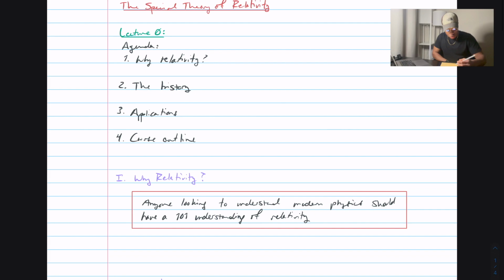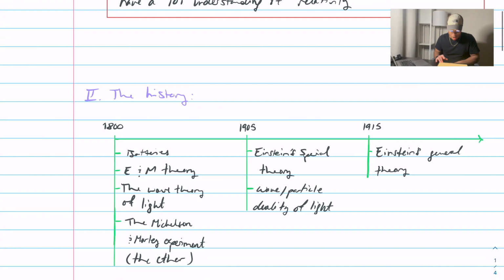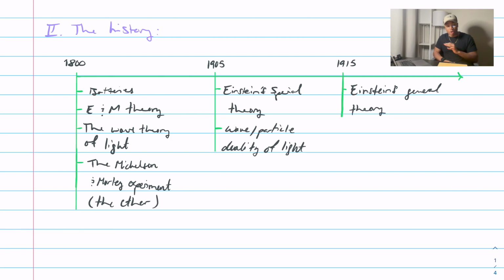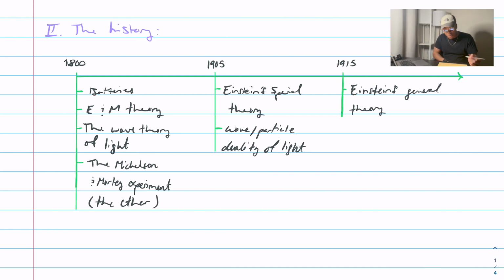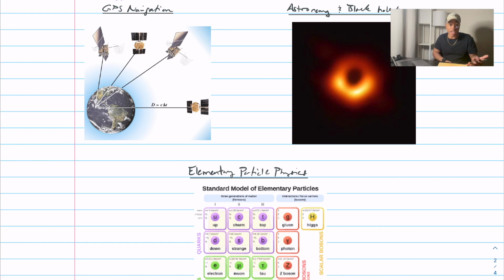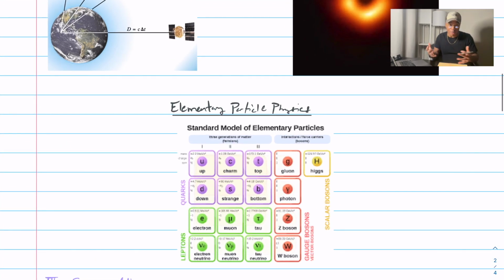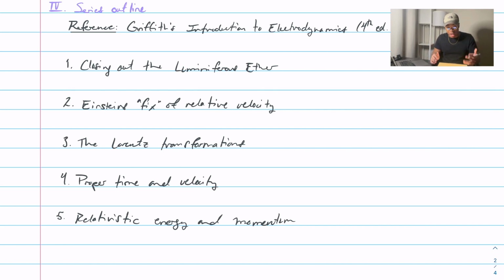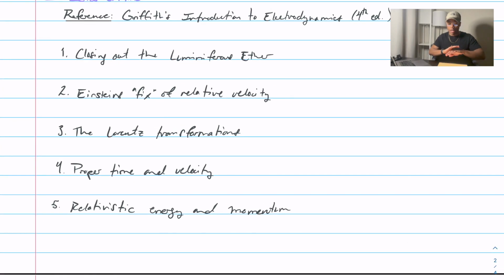Special Relativity - Lecture 0